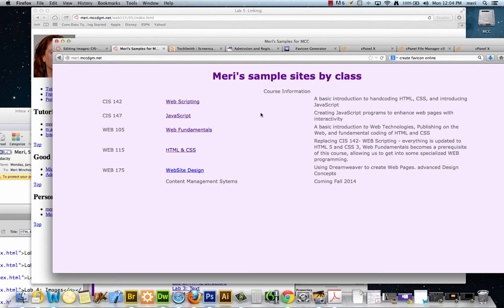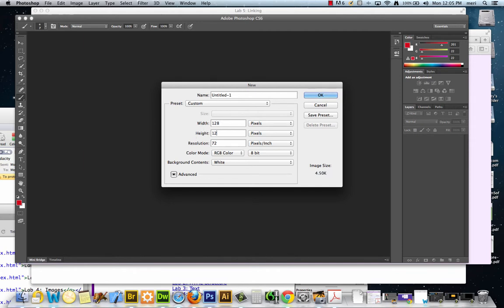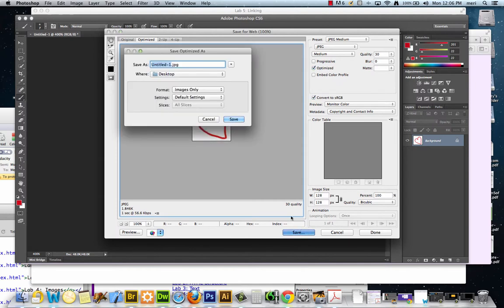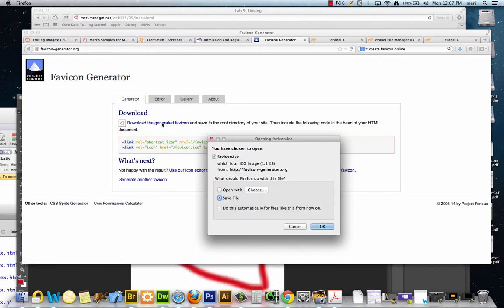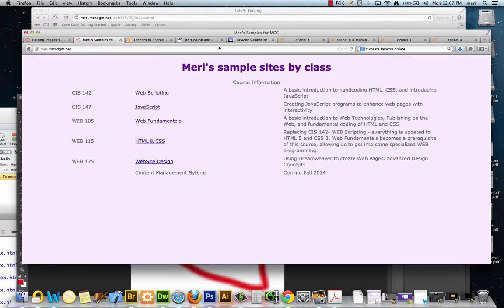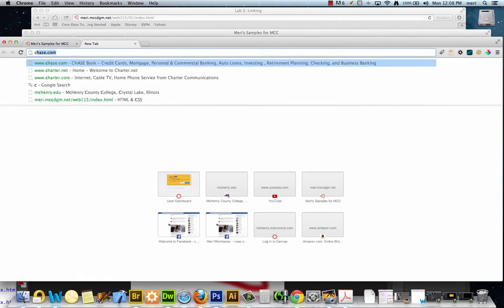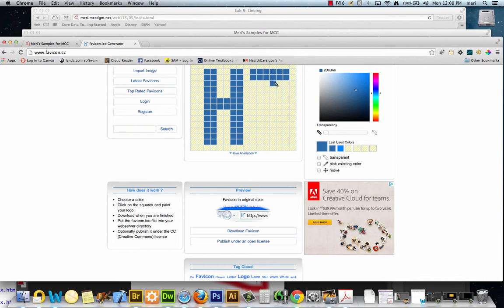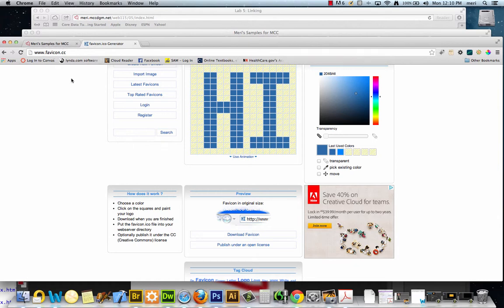Creating a Favicon